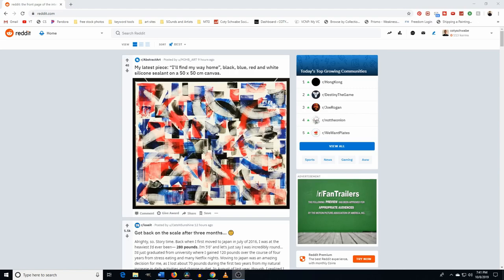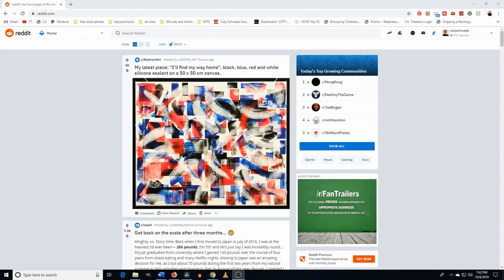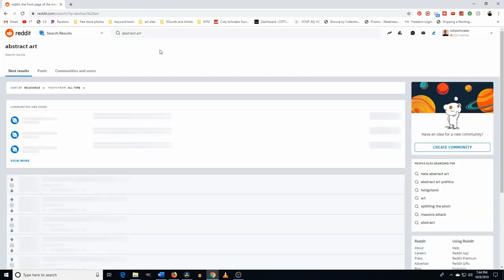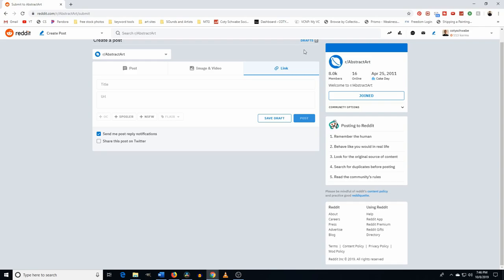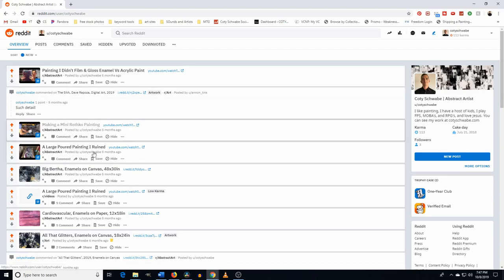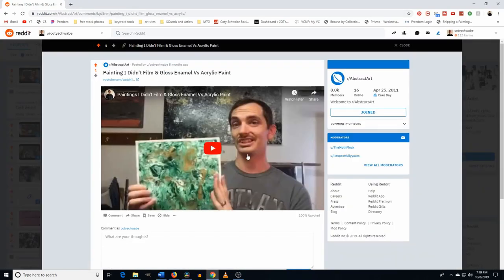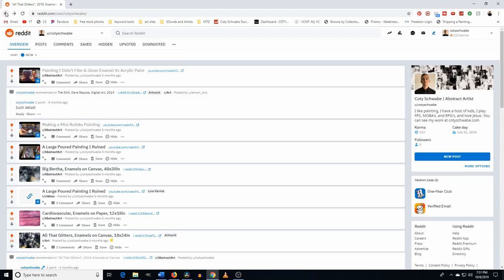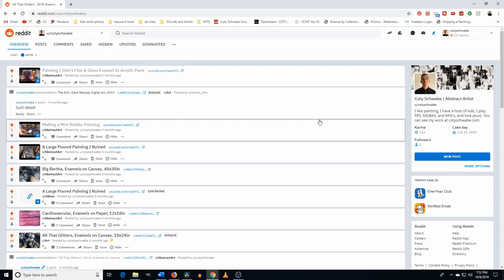The Abstract Painting Thread on Reddit Could Get You More Traffic